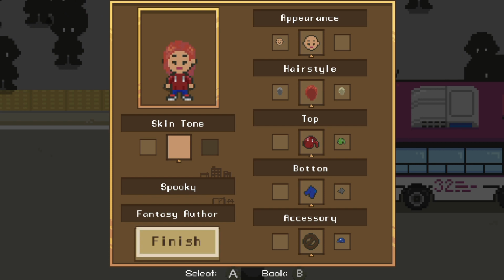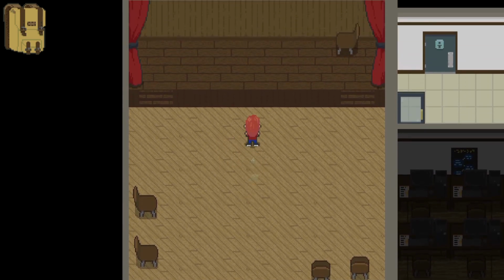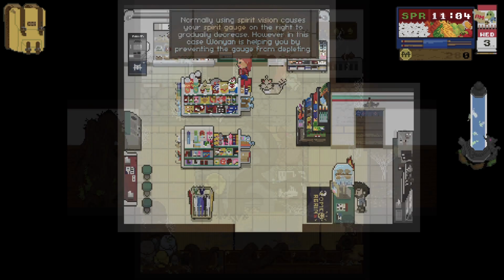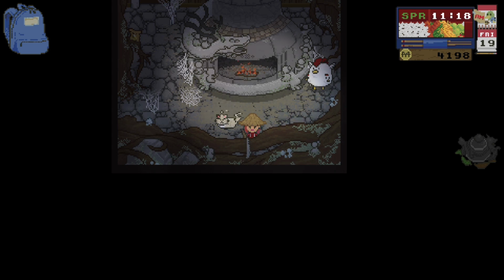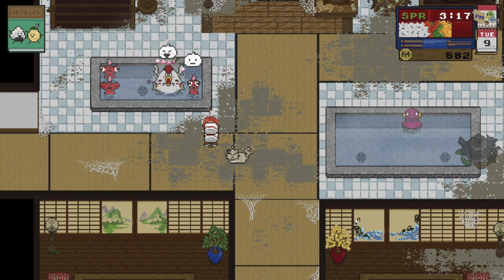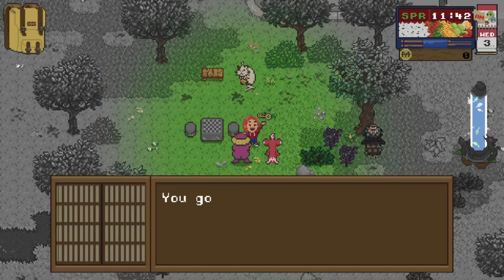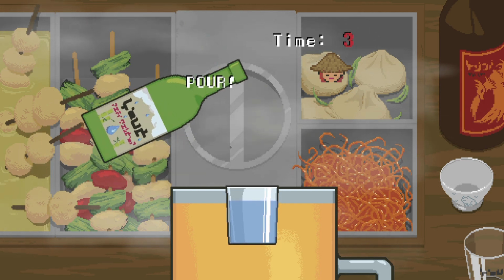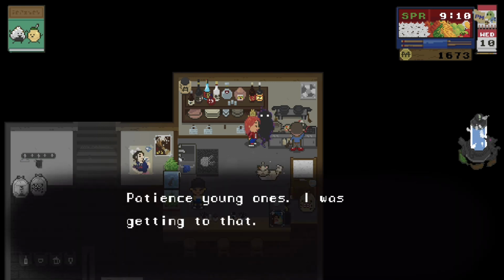REVIEW - Spirittea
Spirittea has released and I've been playing the Switch version... but is this cute, relaxing cozy game any good?